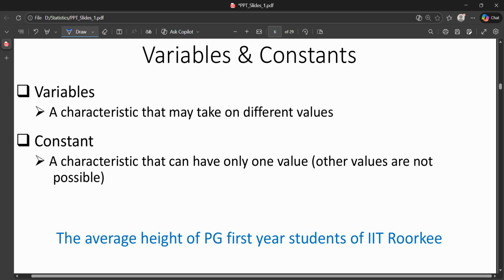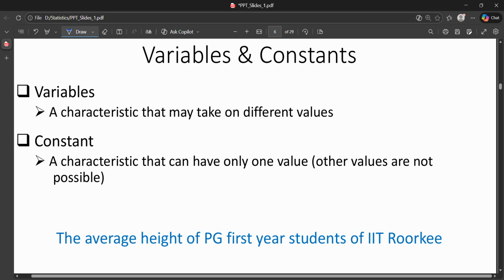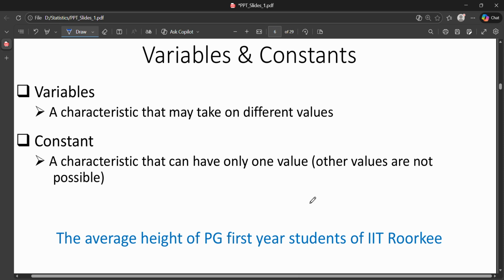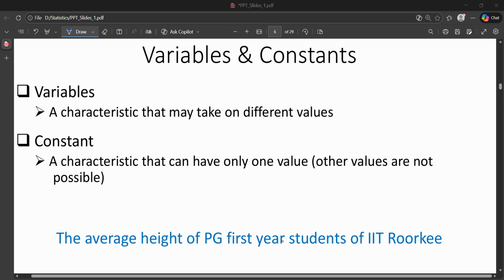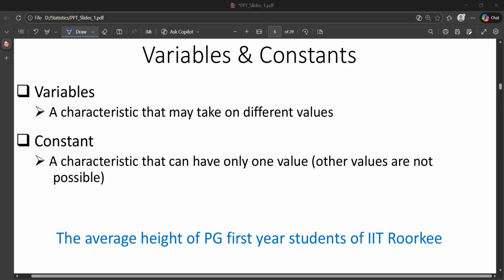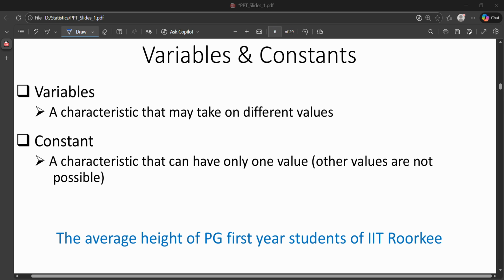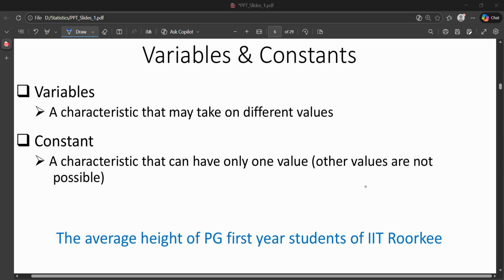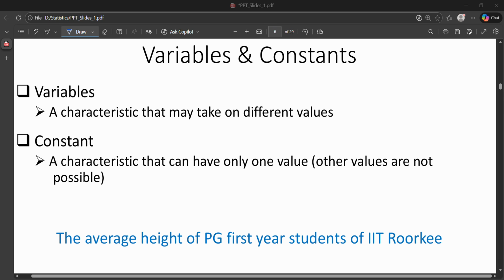What is Variable and Constant and its Types explain with example?